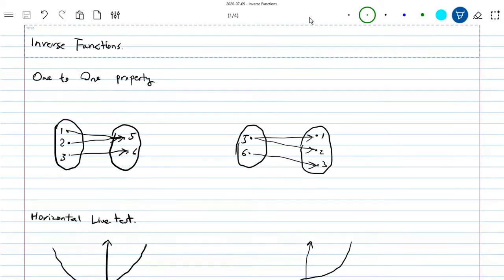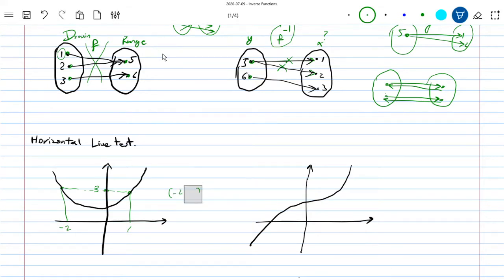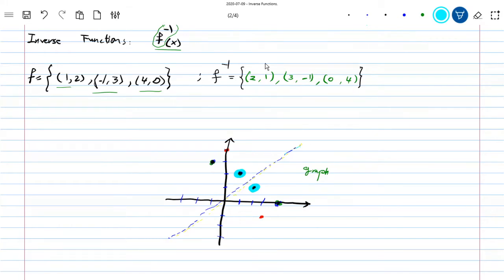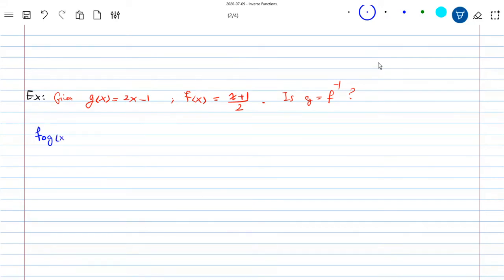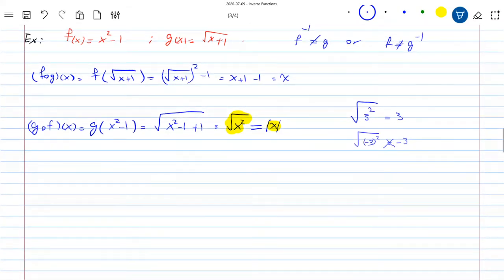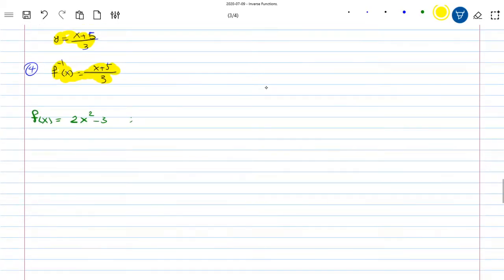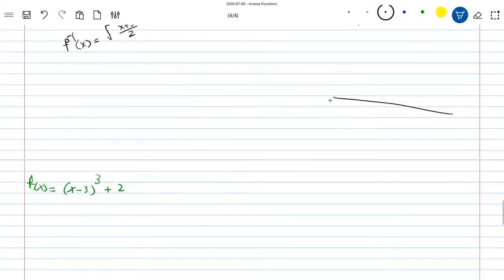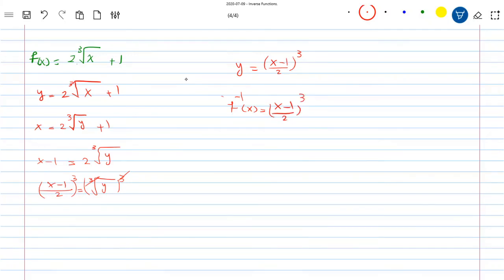Lecture 29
Inverse Functions, One to One property and Horizontal line test